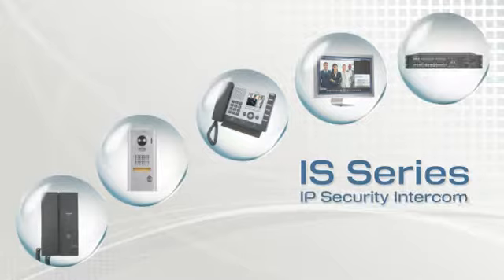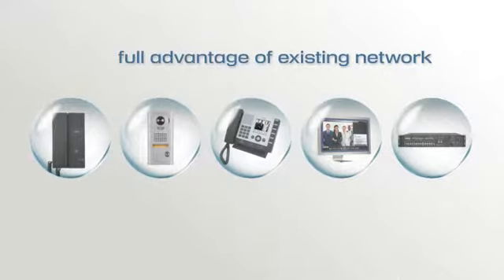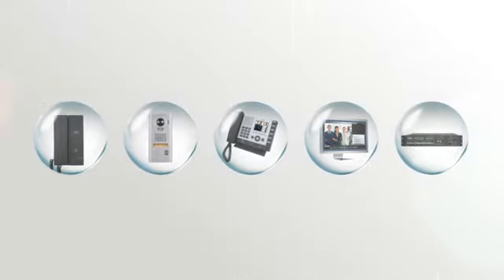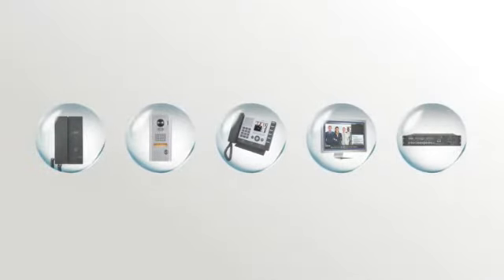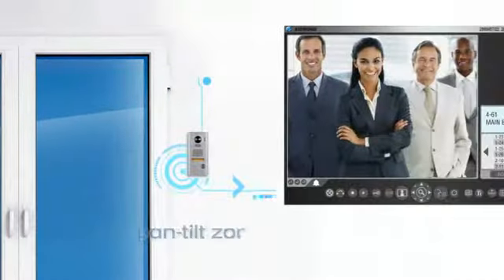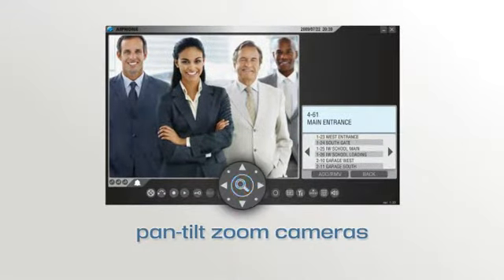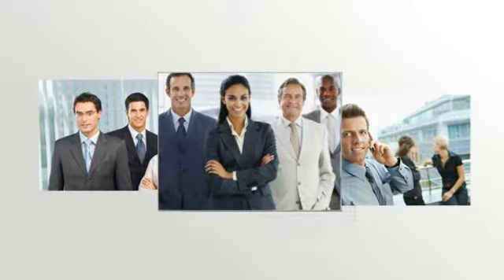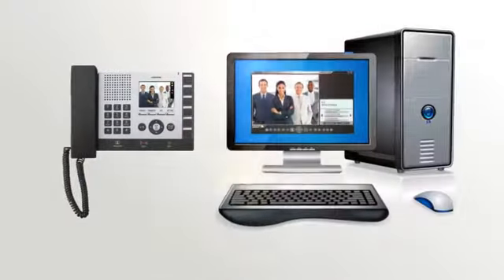Aiphone IP Security Intercom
Module 1 of 6. Written and produced by Ted Fong.